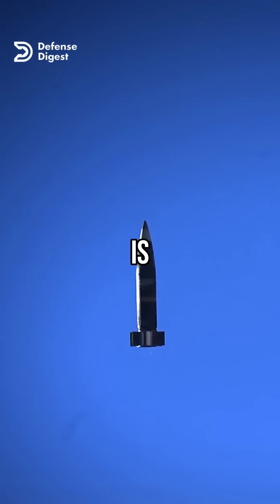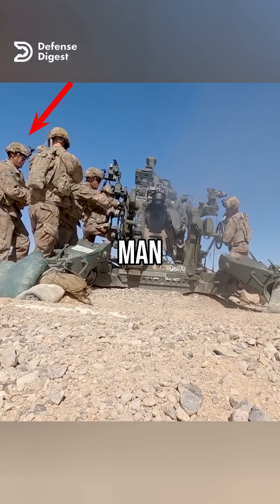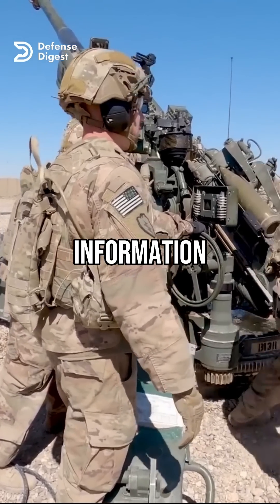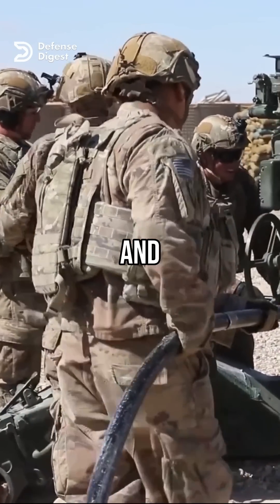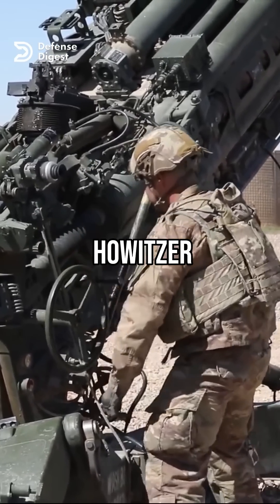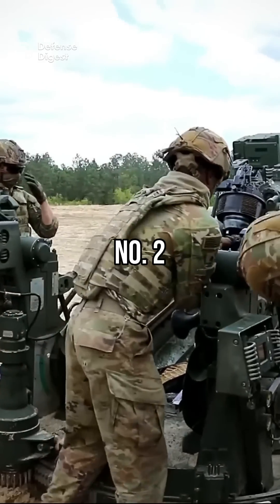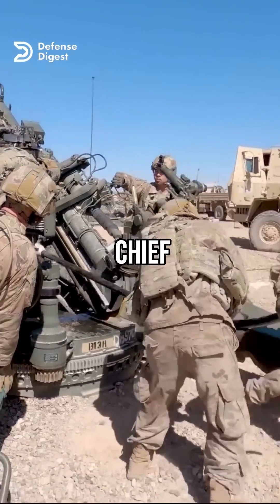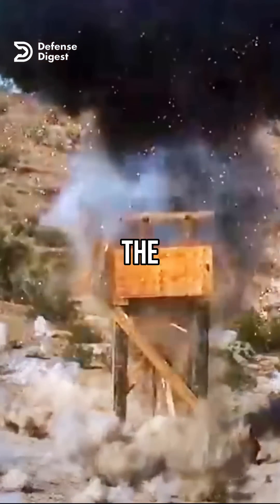How M-777 Howitzer is Aimed and Fired?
Have you ever wondered how an M-777 howitzer is aimed and fired? In this video, we take you through the entire process, from the role of the crew members to the firing data calculations by the Fire Direction Center. Join us as we explore the intricate steps involved in hitting targets accurately with this powerful artillery piece.